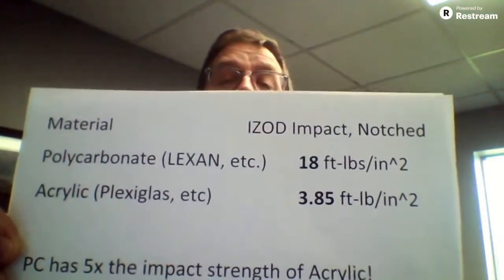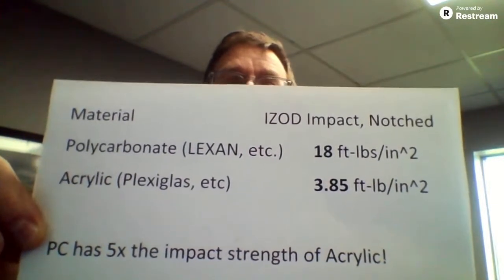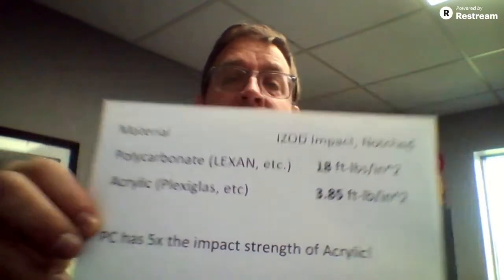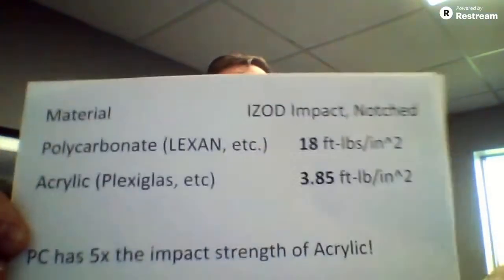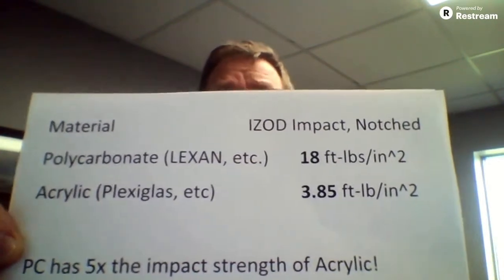AndyMark Tech Tips 3-30-2020